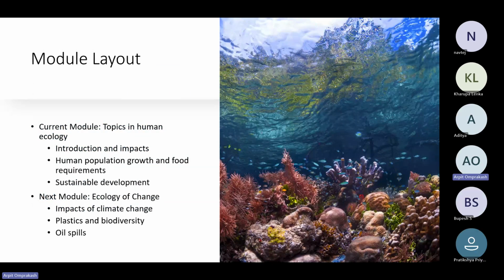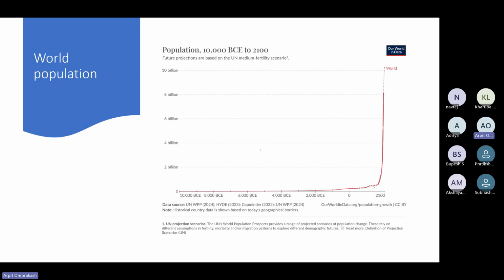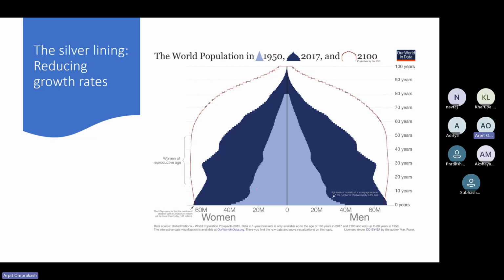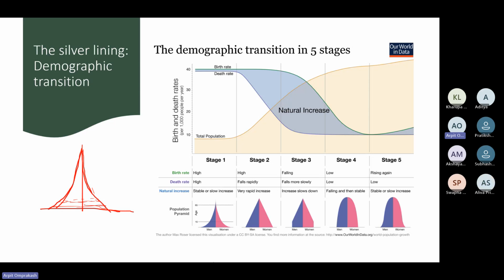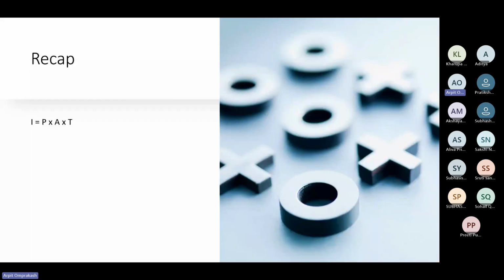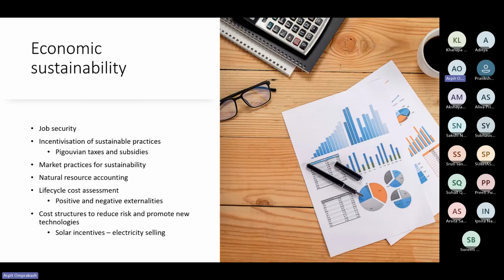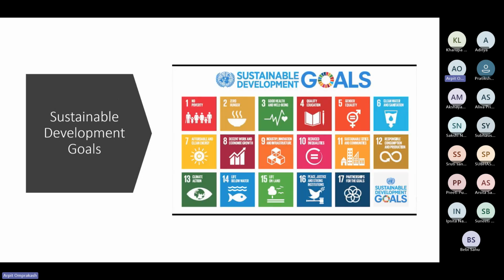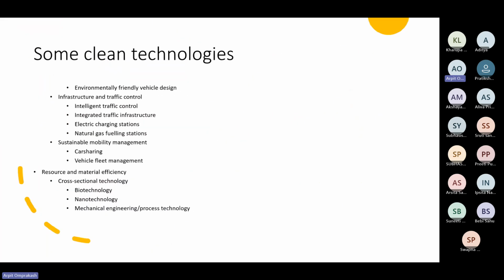Wild Life Ecology PMRF TA Live Session 9